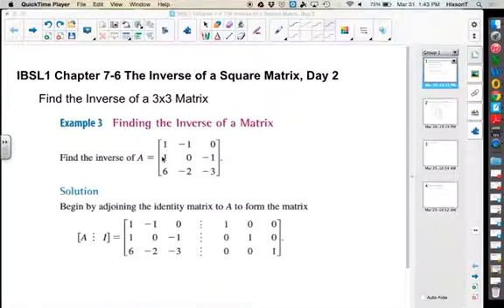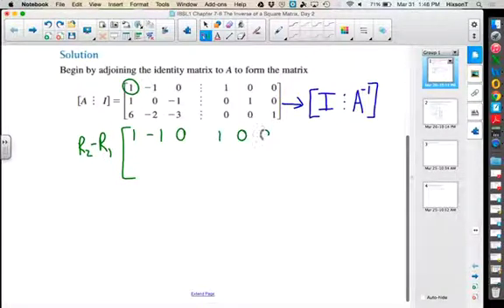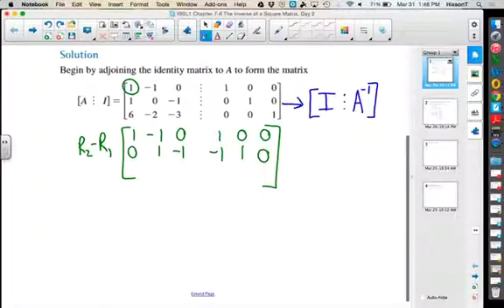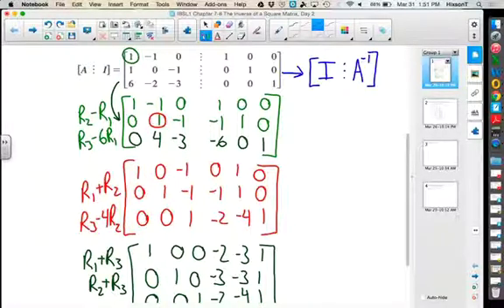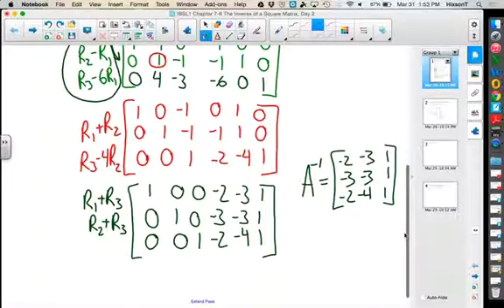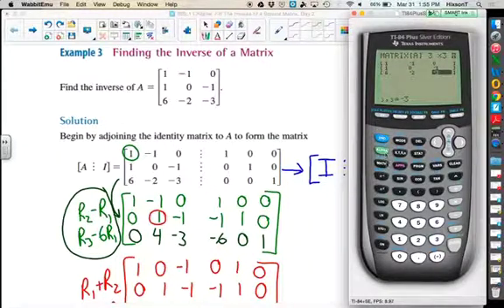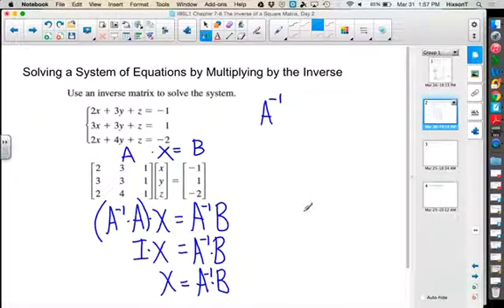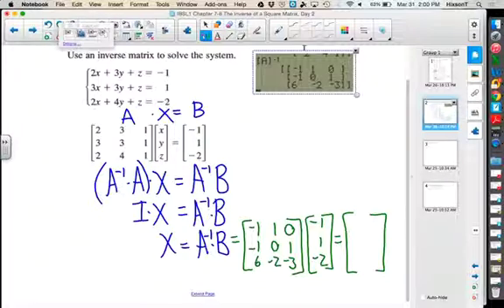SL1 Chapter 7 6 The Inverse of a Square Matrix, Day 2b